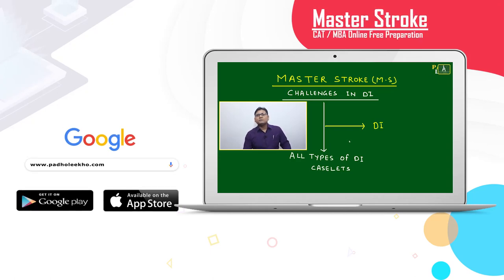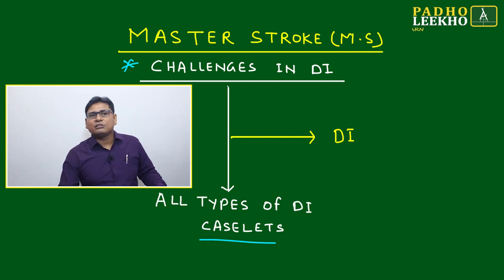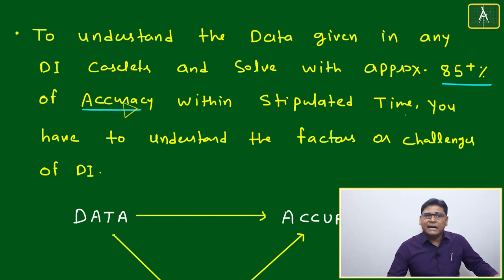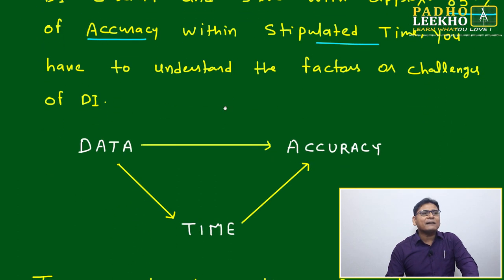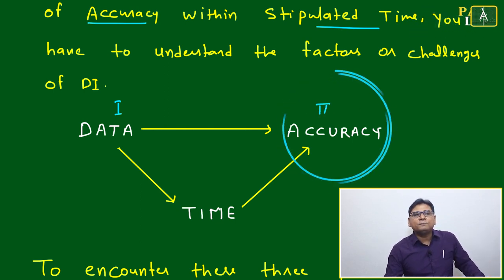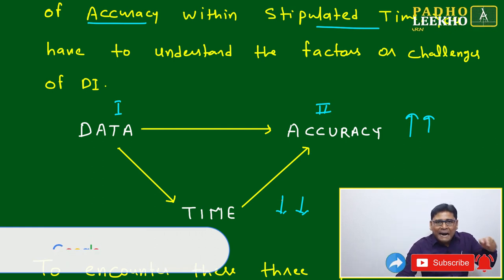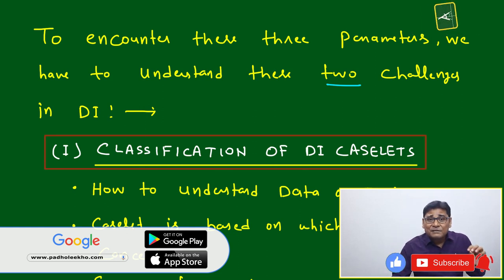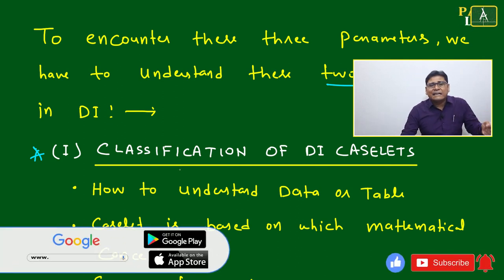CHALLENGES IN DI || ALL TYPES OF DI CASELETS || CAT 2020 || CAT/MBA PREPARATION ONLINE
Welcome to the Session of Master Stroke. This Master Stroke, I will discuss How to tackle the Challenges IN DI. It is one of the most basic needs to perform well in the DI section and for a good CAT and Other MBA Entrance test (IIFT, NMAT, XAT, SNAP, CMAT, and MAT ETC.). How to improve accuracy in DI and reduce the Time? Generally for competitive exams like CAT, all three categories of time spent to be reduced- Reaction Time, Response Time and Solving Time. During this session, you will understand how many challenges are necessary to tackle to improve the performance in DI/LR section.
Three Factors to be encountered- Data, Accuracy and Time for DI.